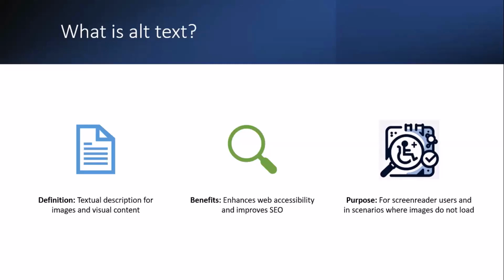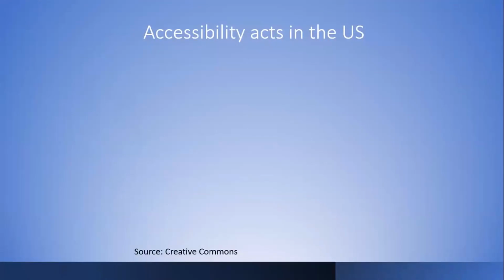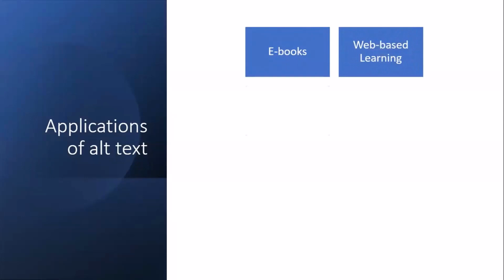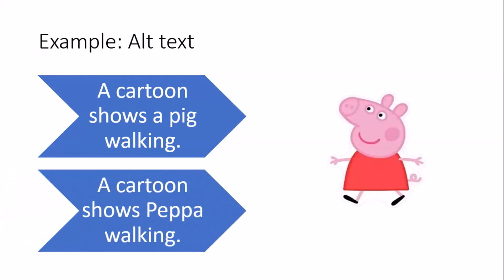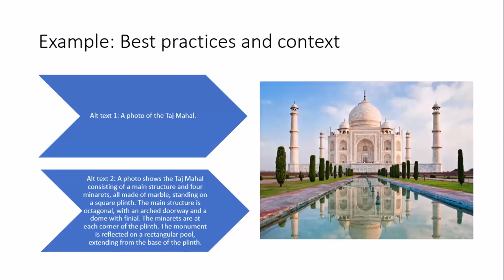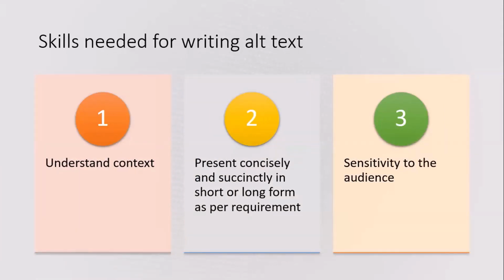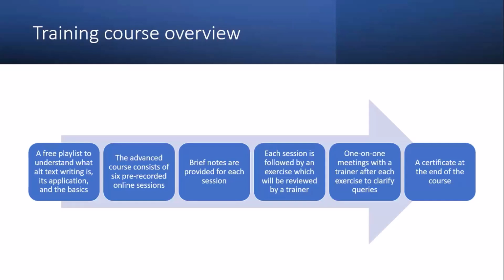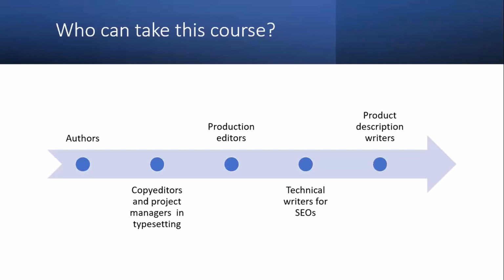The Fundamentals of Alt Text (EASE India Chapter, December 2023)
Visalakshy Loganathan, a member of the EASE India leadership team, presented this enlightening webinar that delved into the fundamental aspects of Alt Text – a vital component of accessibility. In a digital landscape where inclusion and accessibility are paramount, understanding Alt Text is essential for web developers, content creators, authors, editors, and anyone passionate about making content more inclusive.

In this webinar, Visa explored the Basics of Alt Text, shedding light on its crucial role in making content accessible to individuals with disabilities. We learned how Alt Text empowers those who rely on screen readers to engage with images, graphics, and visual content, ensuring that no one is left behind.

We discovered the Applications of Alt Text across diverse platforms, from websites and social media to e-learning materials and beyond. We gained valuable insights into why Alt Text matters, not just for compliance but for fostering a more inclusive digital environment.

We explored the tools used to generate Alt Text efficiently and effectively. Visa introduced a variety of user-friendly tools and techniques that can streamline the process of creating descriptive and meaningful Alt Text, saving time and effort.

Visa provided practical tips to enhance the participants understanding of Alt Text and its profound impact on accessibility.

Index:
0:00:14 Welcome from Vivek Kumar, EASE India chairman
0:00:52 Visalakshy Loganathan presentation
0:02:40 What is alt text?
0:07:46 History of alt text
0:09:18 Accessibility acts in the US
0:11:55 Accessible publishing: E-Books
0:14:35 Guidelines for writing good alt text
0:16:21 Alt text example
0:19:23 Example: Best practices and context
0:21:08 Alt text in MS Powerpoint
0:23:06 Skills needed or writing alt text
0:24:40 AIs and tools for generating alt text
0:33:12 Q&A

This webinar was recorded on 6 December 2023.

About the speaker:

Visalakshy Loganathan
Founder & CEO
Onpaper Publishing Pvt Ltd/Accessibility Expert
Member of the EASE India leadership team

Visalakshy Loganathan is a seasoned entrepreneur in the publishing sector since 2010. She and her team at Onpaper Publishing (onpaperpublishing.com) have created accessible content for 300,000 images for various publishers. She runs specialised courses on publishing and alt-text writing.

She successfully organized the First-ever National Conference for Editors in Chennai on 25 February 2018. This was a big step ahead for editors in India to develop themselves professionally and has put the Indian Editorial Community in the limelight.

She is now working on her new startup Transpixed, where she is innovating to create automatic alt text for images with the help of Al tech.

She is a graduate of Founder Institute (fi.co), the World’s Premier Idea-Stage Accelerator and Startup Launch Program.

As a CSR activity, she is currently educating and promoting ecopreneurs in Pondicherry, and connecting them to investors and CSR funders. She practices and promotes an ecofriendly and zerowaste lifestyle.

We hope you enjoyed this session.  We would appreciate receiving your feedback though this brief form

Information of past and future training sessions hosted by EASE can be found on our events pages